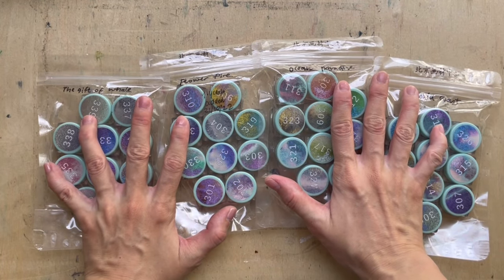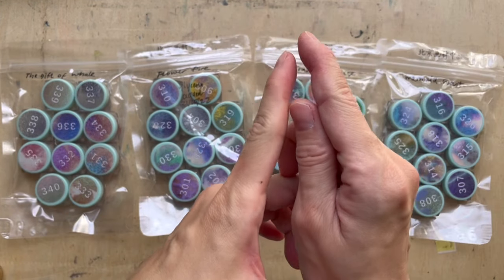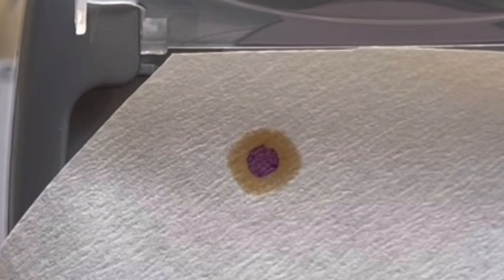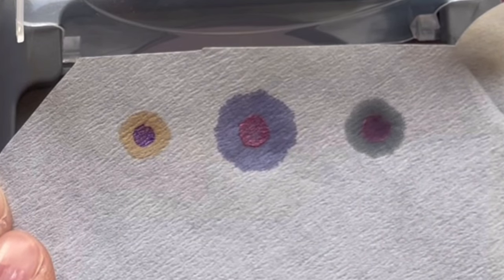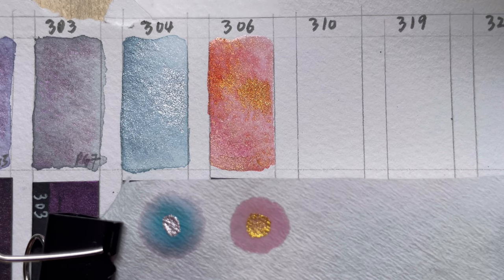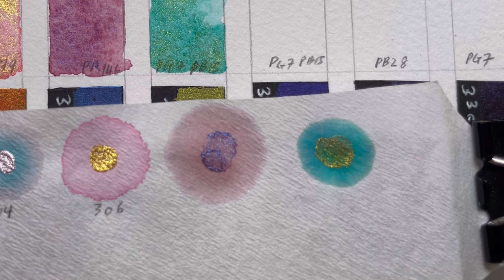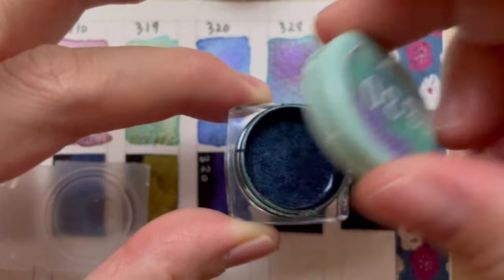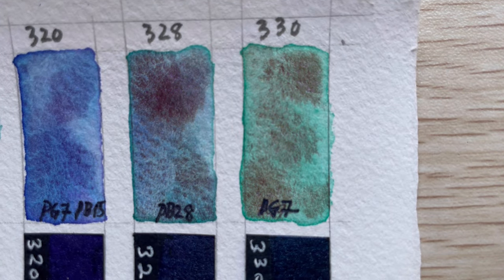Supervision Rock and Mica Watercolors: Flower Fire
The first of several swatching videos of the Rock and mica Series of wateecolors from supervision Watercolors (视爵水彩).
This set Is called Flower Fire.